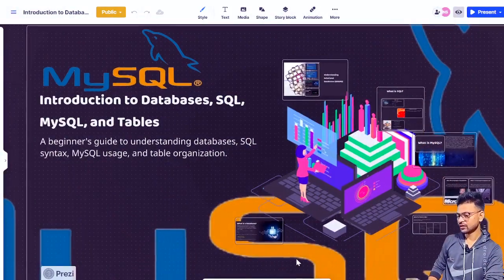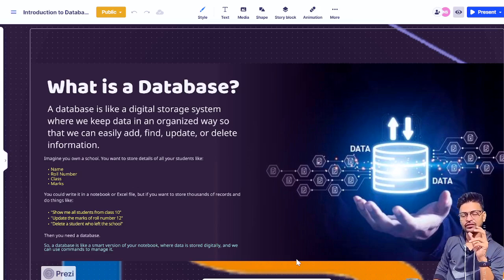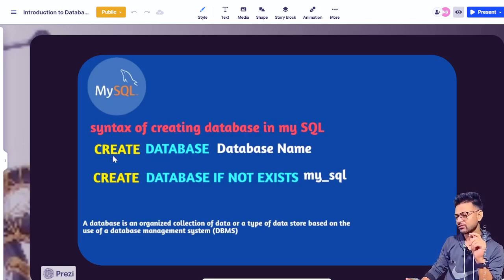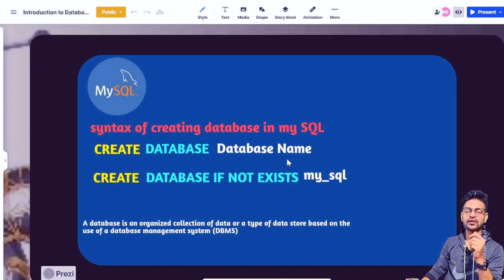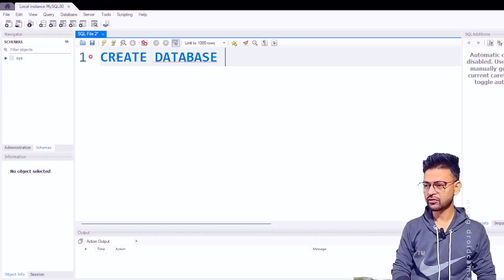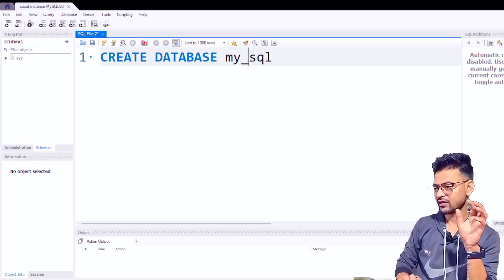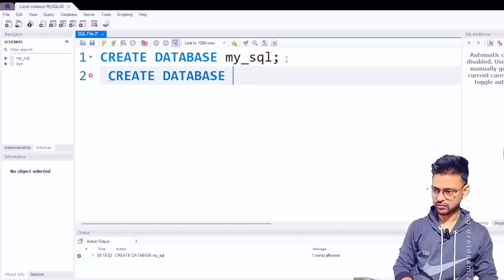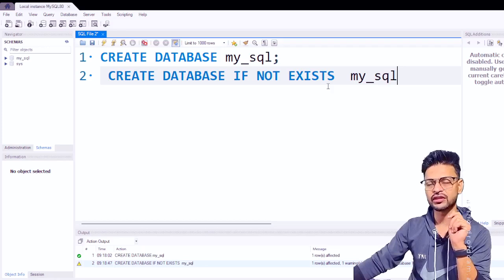Episode 1 – What is Database & Create Database in MySQL